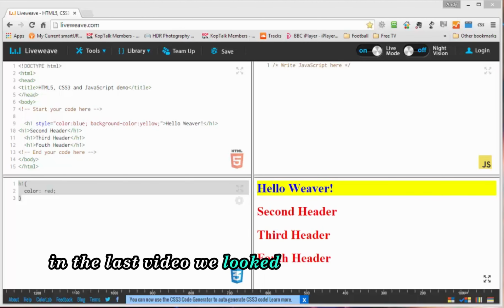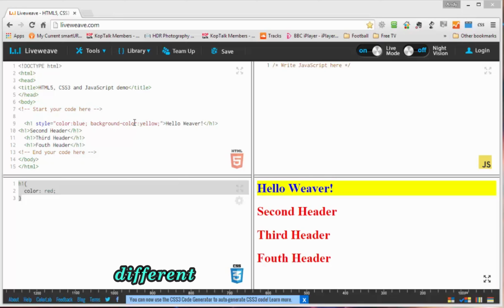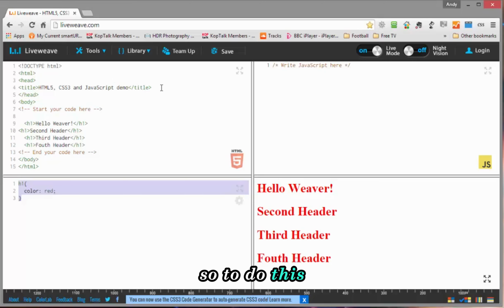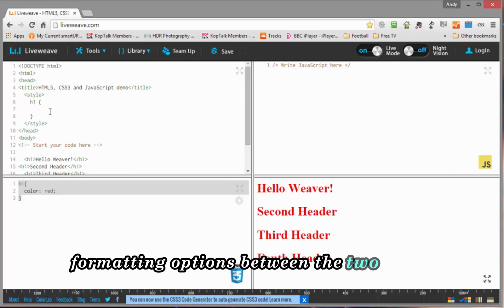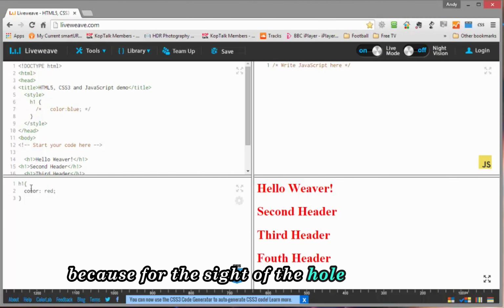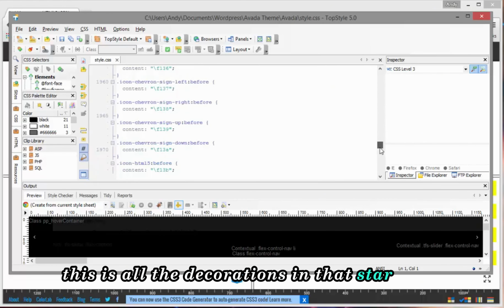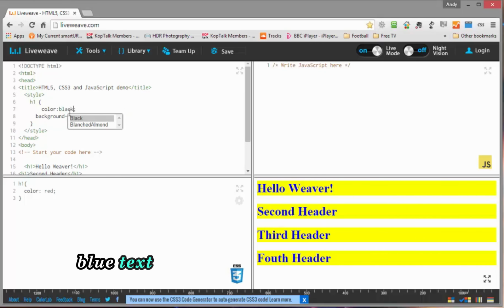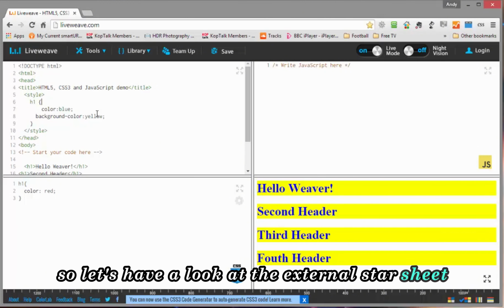CSS tutorial Lesson 06 - Internal CSS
CSS tutorial Lesson 06 - Internal CSS |  @mrranshika

Github :-